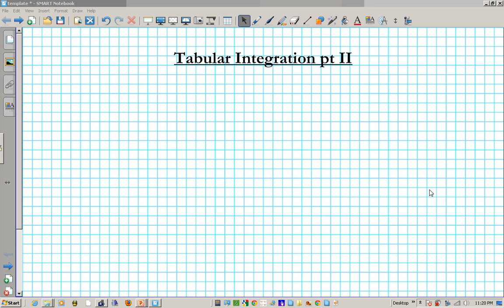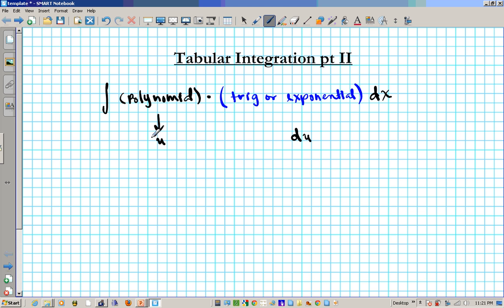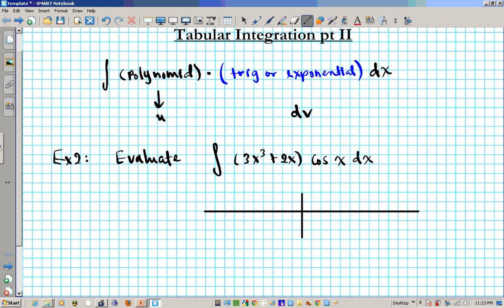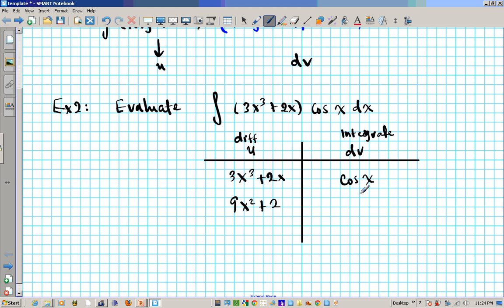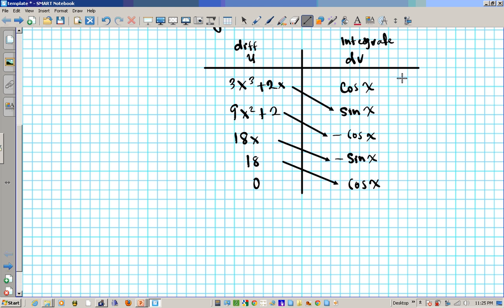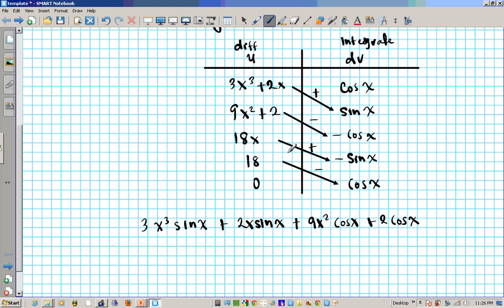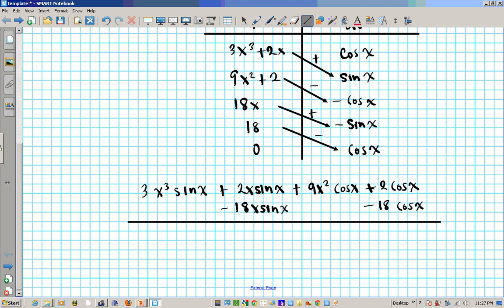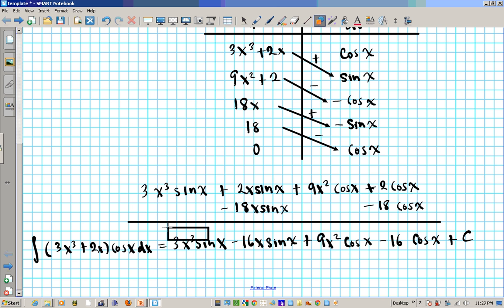Tabular Integration part II AP Calculus AB BC Differentiation